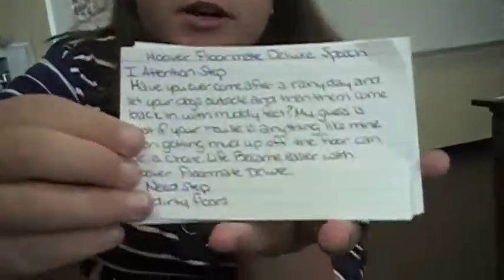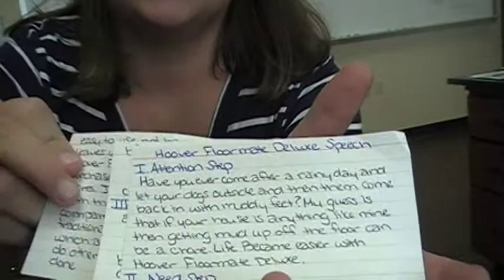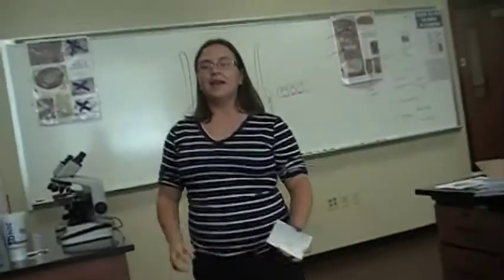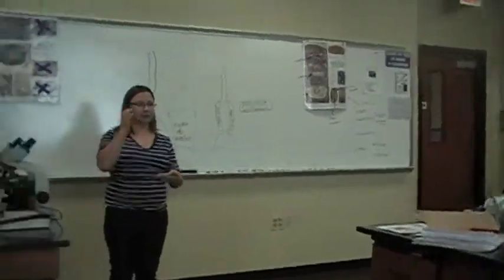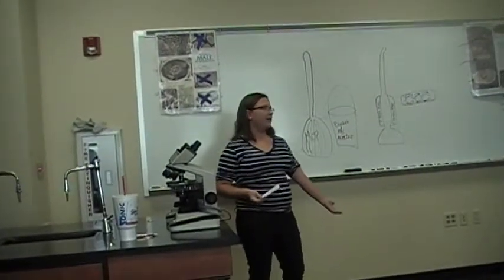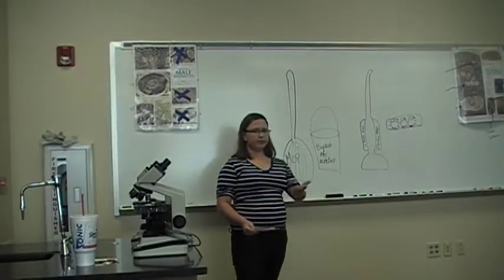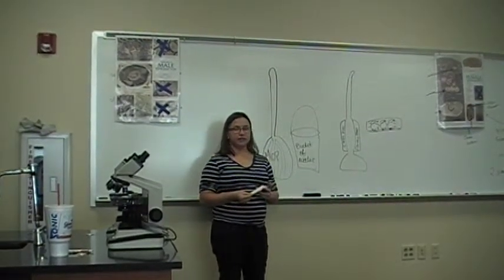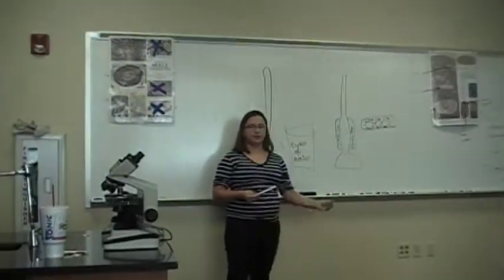Hoover Floormate Deluxe Speech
This is a persuasive speech about the Hoover Floormate Deluxe. The computers were not working properly so I changed my visual aid to drawings. In the upload for the url I will include the original visual aid that I planned on using.